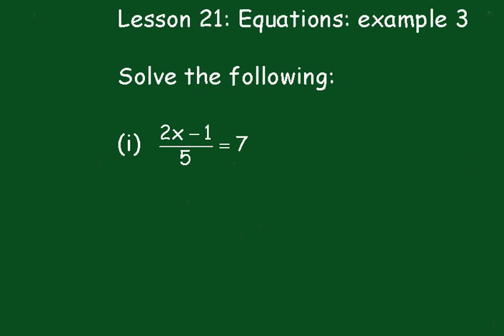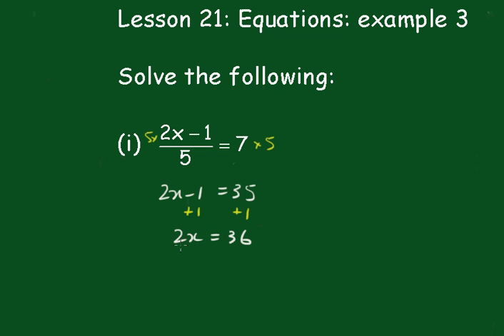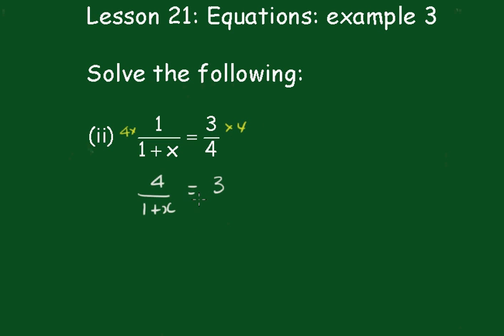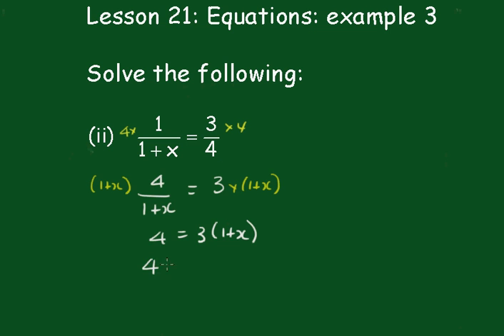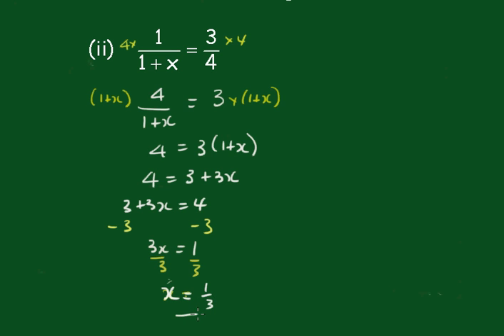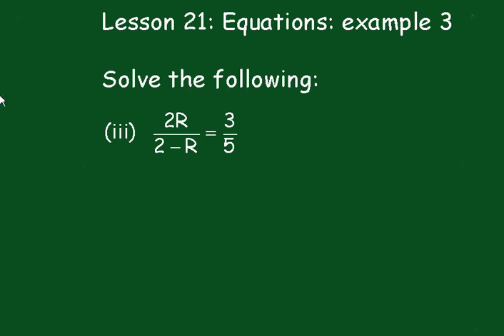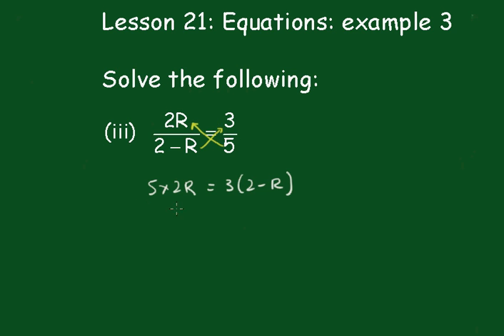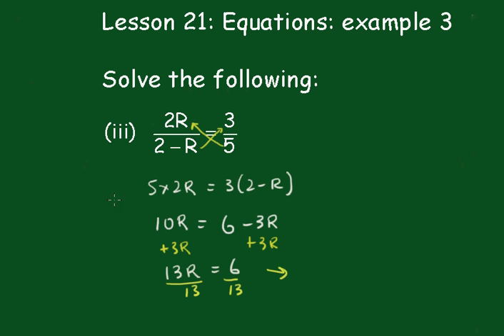Algebra: Lesson 21 (equations: example 3)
Equations involving fractions are solved.
Regards,
John Kinny-Lewis